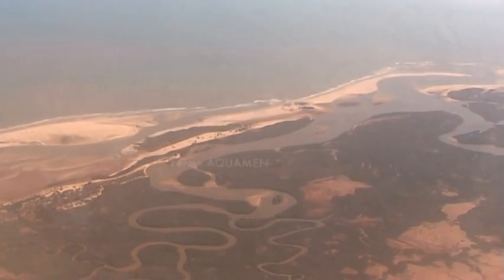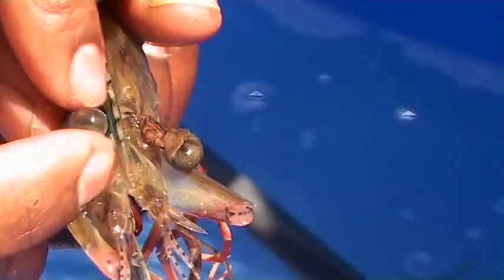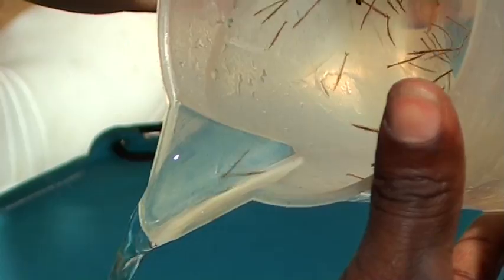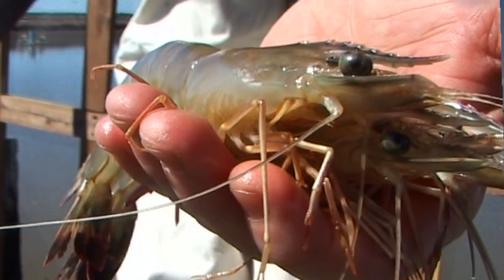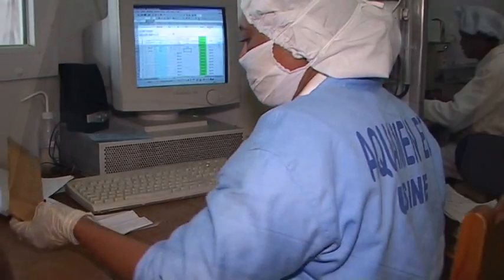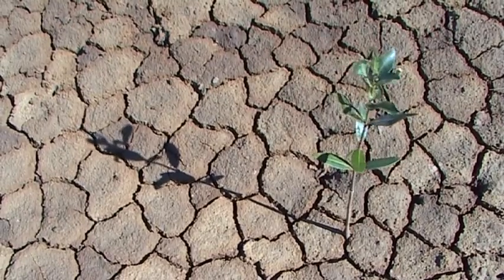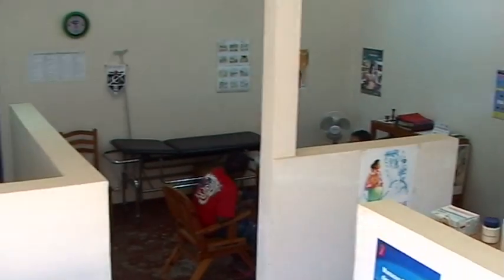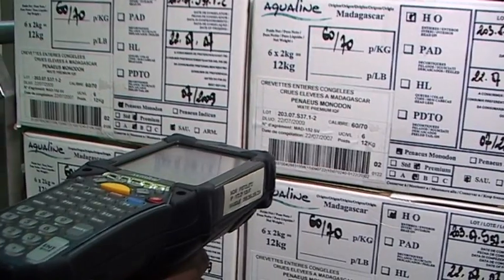De la Pirogue à l'Assiette, film de Thierry Damilano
Novembre 2007, côte ouest  de Madagascar, un documentaire sur la crevette d'élevage avec des images tournées dans l'entreprise Aquamen EF.